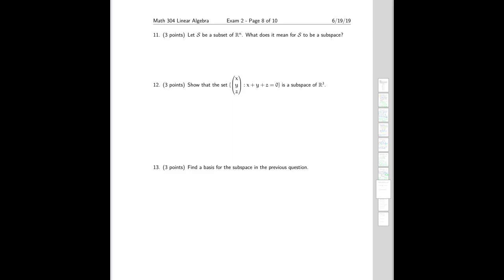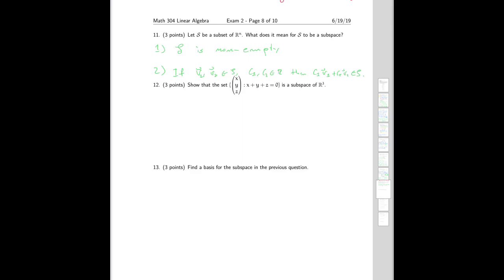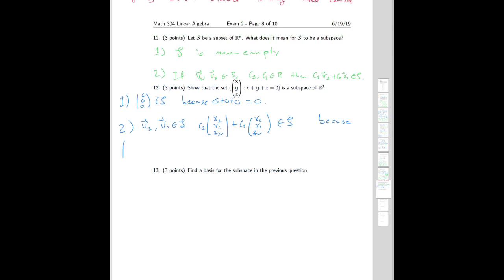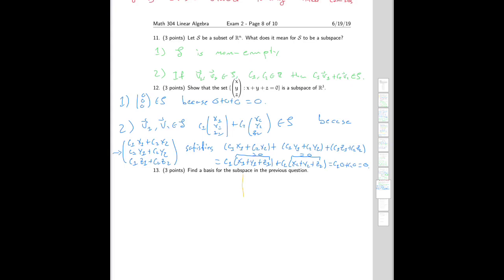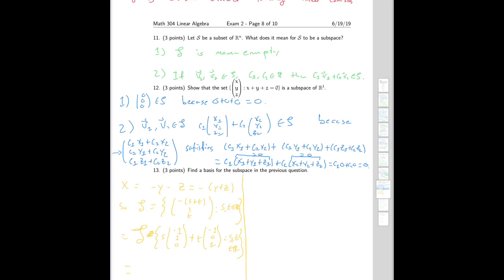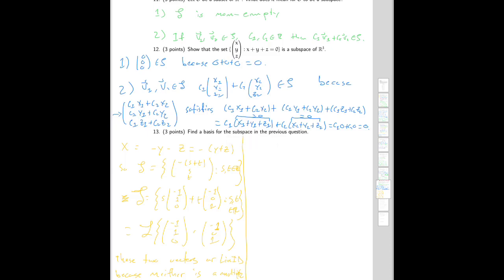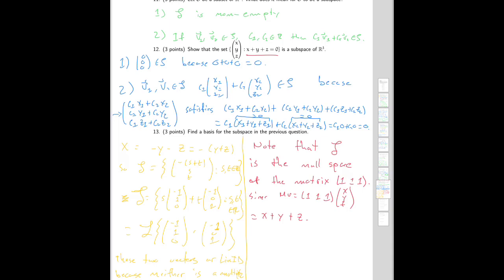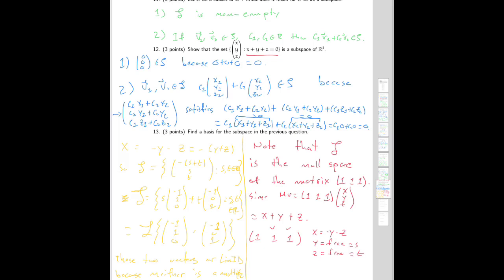Practice Test 2 Problems 11-13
Look at the document I upload later. Some of my writing goes off the screen.